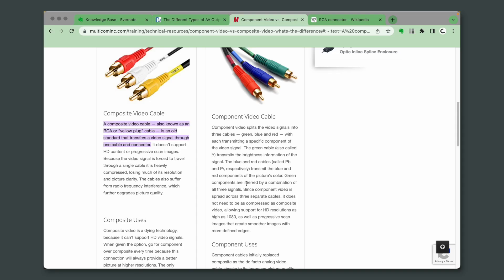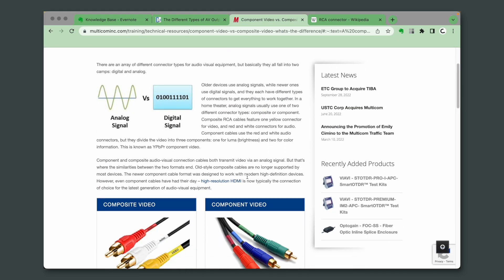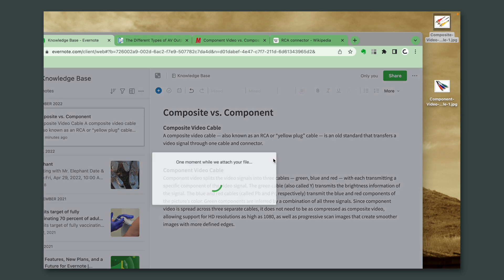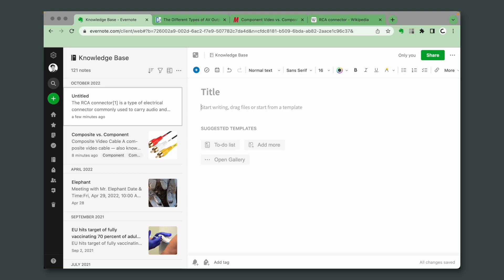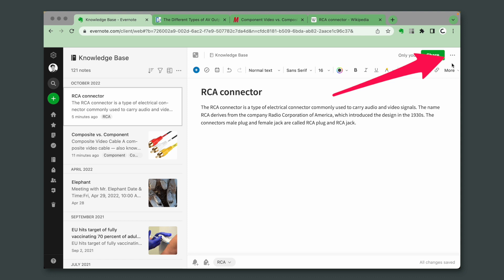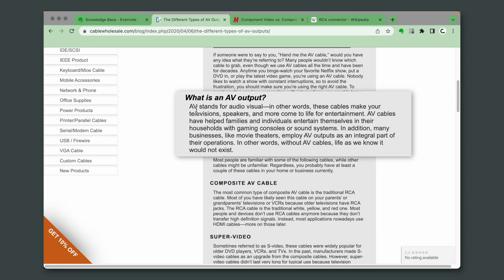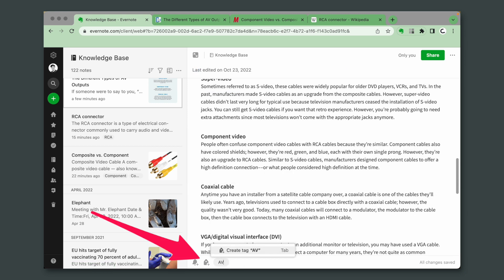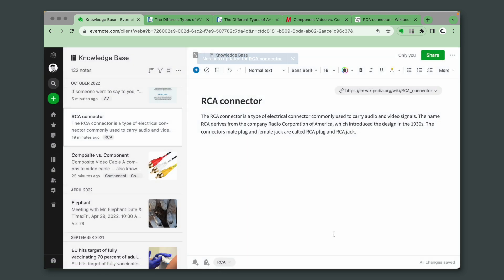Web Clipper is great but I don't always use it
I love and use WebClipper all the time to save information in Evernote, but every so often the old copy and paste is a better solution.

➤ CHAPTERS
0:00 | Intro
0:35 | Simple note with text and images
3:43 | Connecting knowledge
4:21 | Tweaking a clipped note